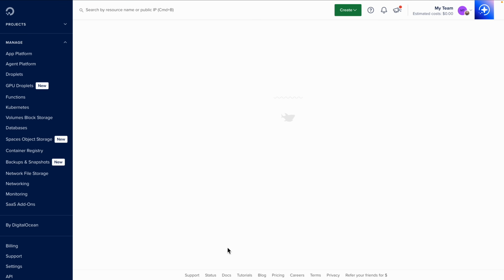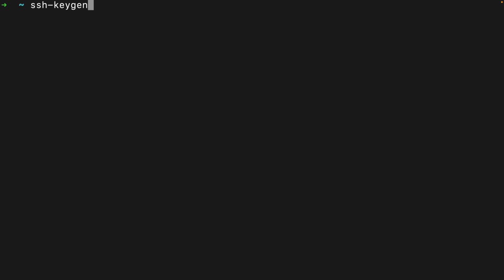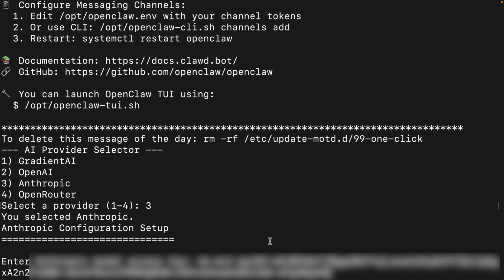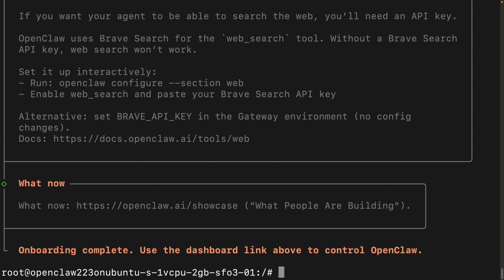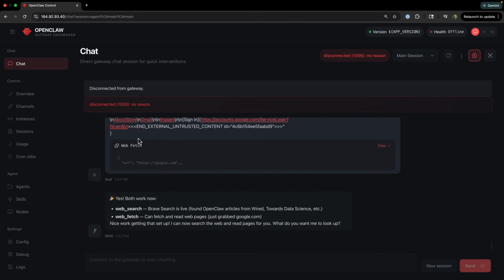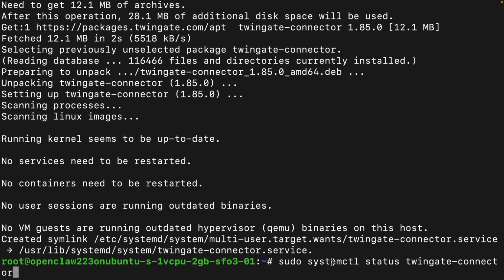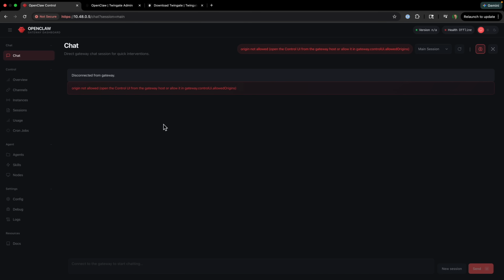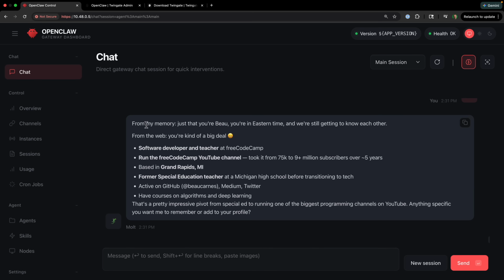Install and run OpenClaw securely with DigitalOcean and Twingate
Learn how to install and run OpenClaw on a Digital Ocean droplet and then secure it with Twingate.